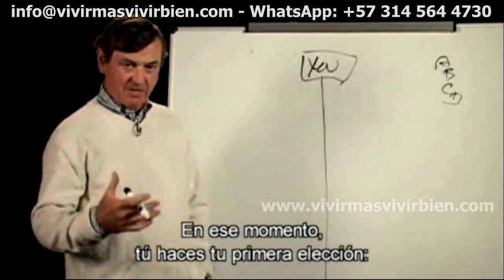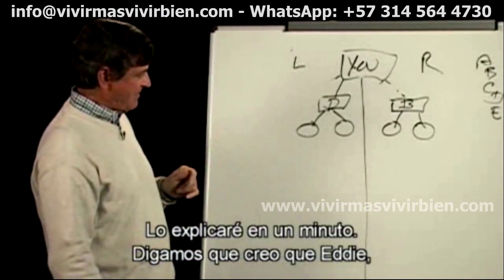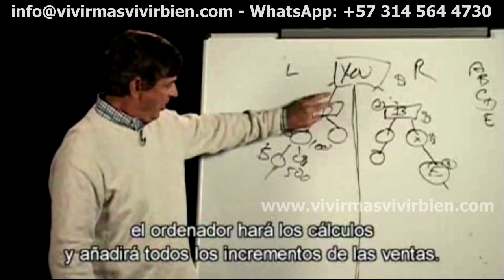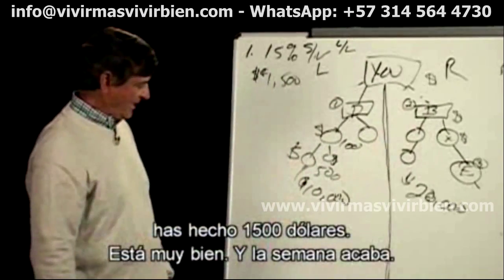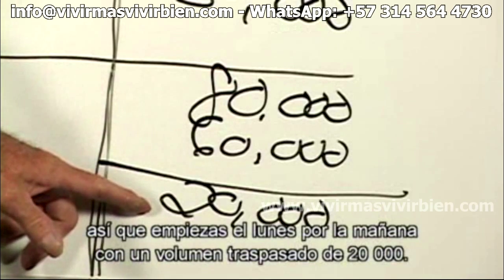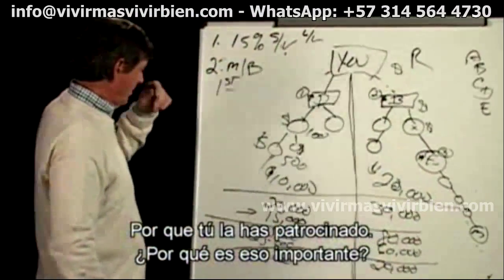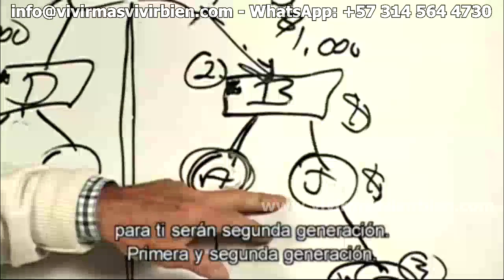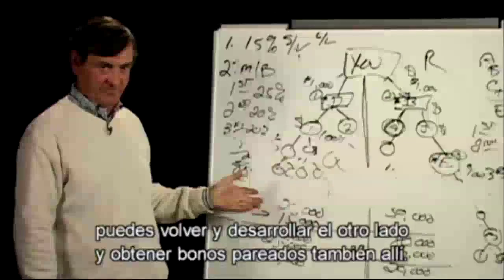Lifewave Plan de Compensación en Español No 02 Compensation plan 02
Los productos Lifewave puedes adquirirlos en cualquier parte del Mundo por medio del siguiente Enlace o llamando al Teléfono: y recibir un descuento especial por mencionar el Enlace de Distribuidor con el número: 868063

LifeWave products can get around the world through this Or by phone line to: Tel: and through this link Distributor to receive a special discount: 868063

Lifewave / Independent Distributor

Os produtos LifeWave você pode comprá-los em qualquer lugar do mundo através do seguinte ou chamando

LifeWave / distribuidor Independente